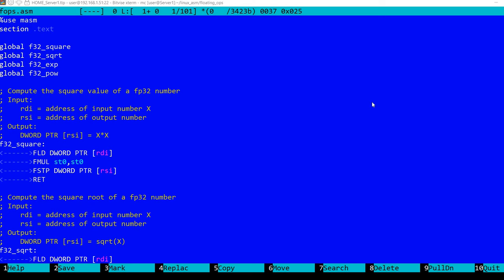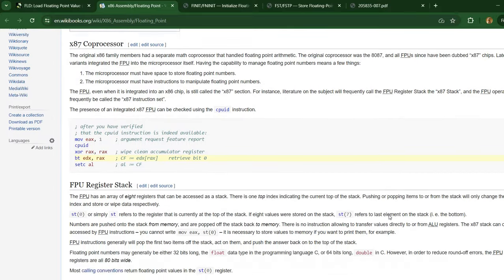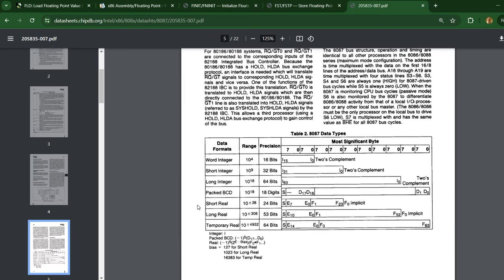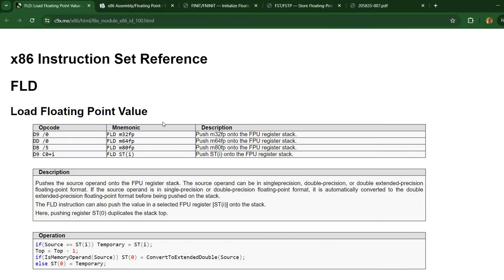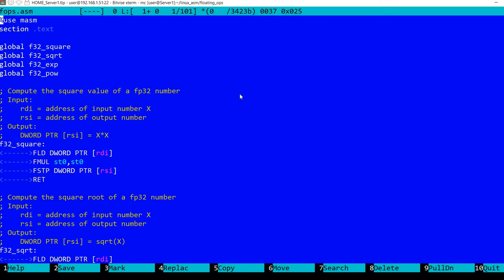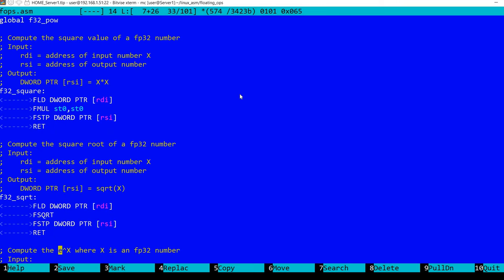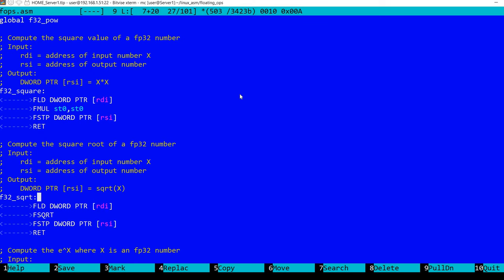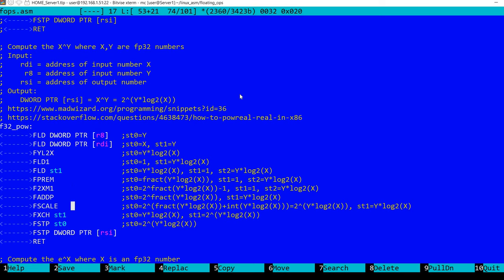Simple floating point operations in assembly language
Implementation of 4 floating point operations: SQUARE, SQRT (SQuare RooT), Exponentiation (power, X^Y), e^X. I am using x87 floating point assembly language instructions. In the beginning I am giving a very brief intro regarding the x87 and 8087 floating point coprocessor instructions. Nowadays, these instructions are available in all x86 CPUs, internally, without an external coprocessor.